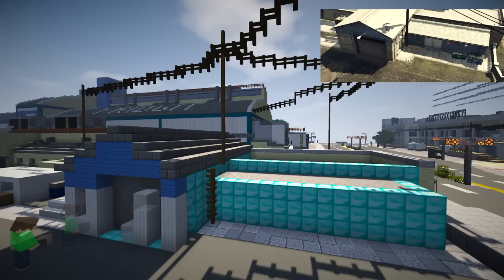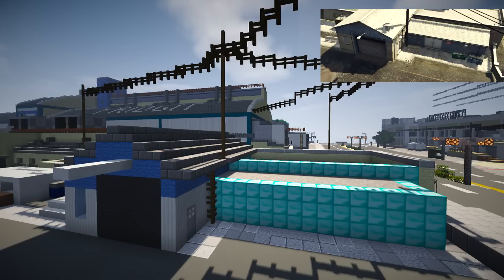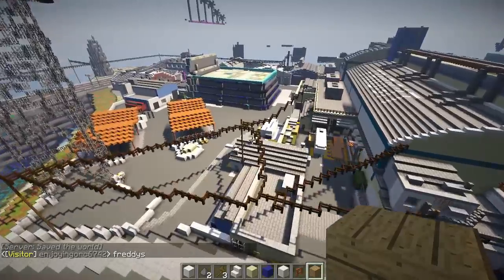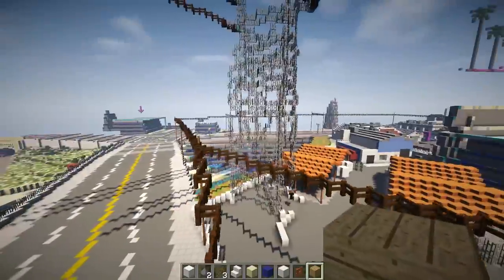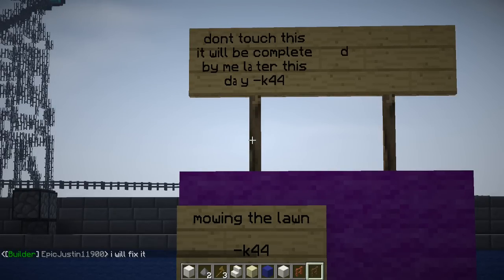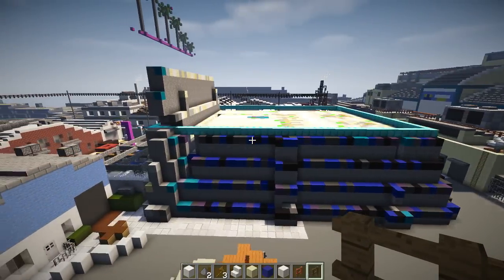GTA 5 in Minecraft #132 HOLY DETAILS and a little building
GTA 5 in Minecraft, that's our current project. We will be building and recreating everything from mountains to high skyscrapers and buildings. The map will be on a 1 to 1 scale and will roughly be 7500 by 7500 blocks. The map was started on January 10, 2015.

★ All of my creations in minecraft!
Daily videos [3 PM EST, 8 PM CET]